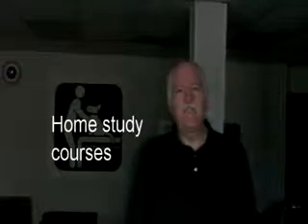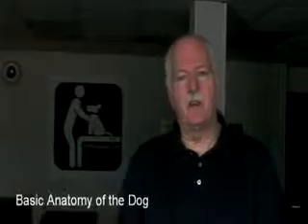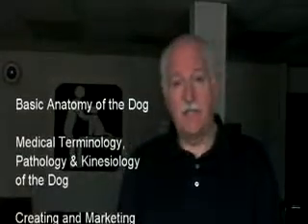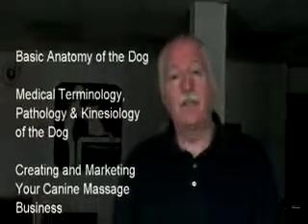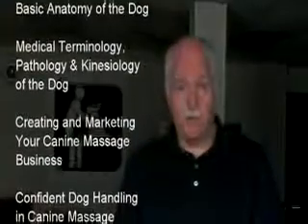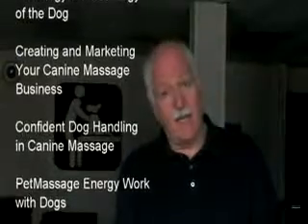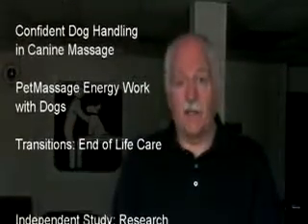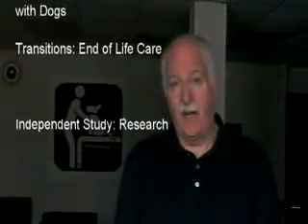Learn Dog Massage at Home - Canine Massage - PetMassage Schools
Everyone who shares their life with a dog knows the joy and pleasure of touching, petting, scratching and especially massaging their pet. PetMassageTM is a system of canine massage that incorporates many of the techniques used by professional massage therapists, animal trainers and handlers, and animal behaviorists.